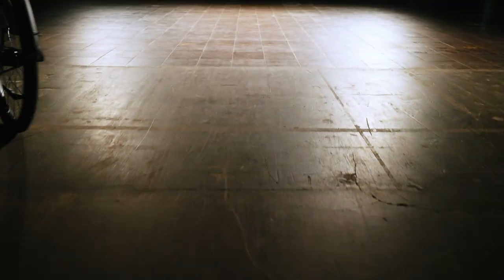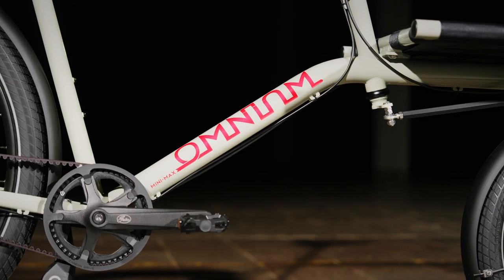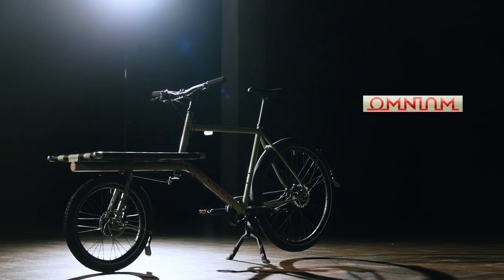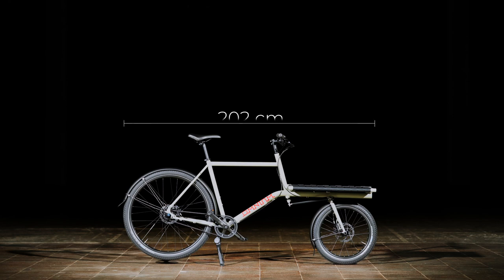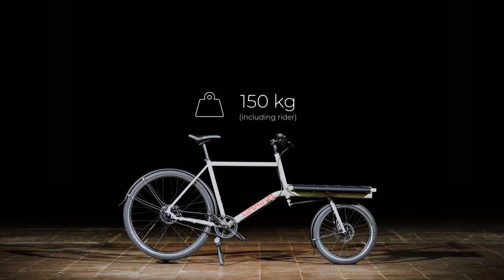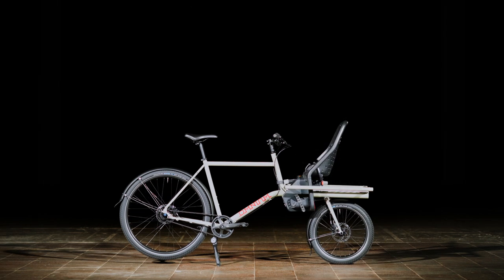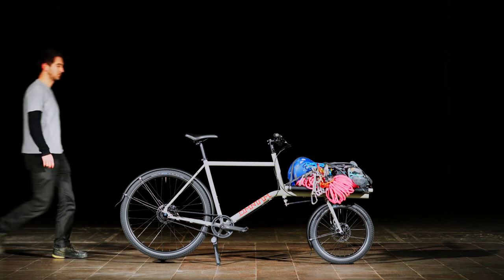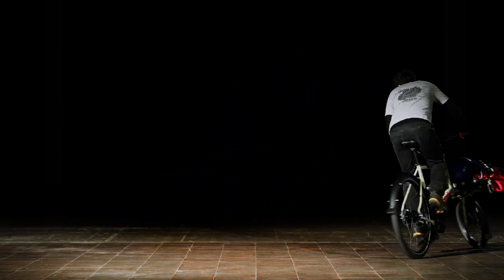OMNIUM - Introduction to Mini-Max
We are here to tell you about the OMNIUM Mini-Max. It's the bike in our line-up that rides the most like a regular bike and still supports a big rack. It comes in five eye-catching colors and nothing less than five different sizes. With only 202 cm of overall length, it is still able to carry up to 150 kg. The versatile rack can be adapted to match your purposes. Strap your gear down or transport your kid safely. Whatever bulky items you need to carry around, the Mini-Max will do the job. The Mini-Max is probably the most nimble bike out there. Easy to corner, easy to ride.

OMNIUM MINI-MAX
Ride in Style
Ride With A Smile